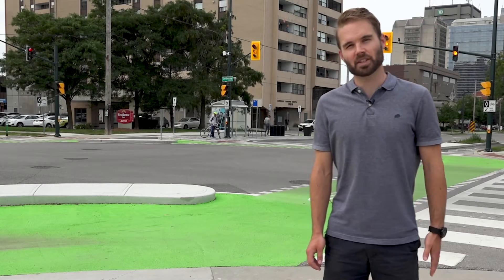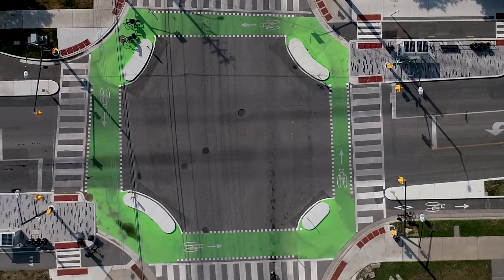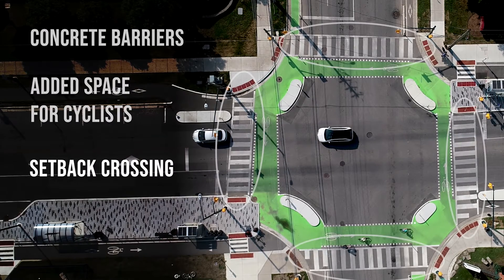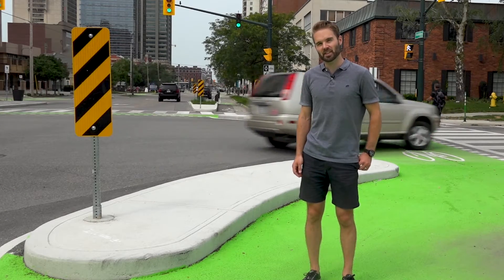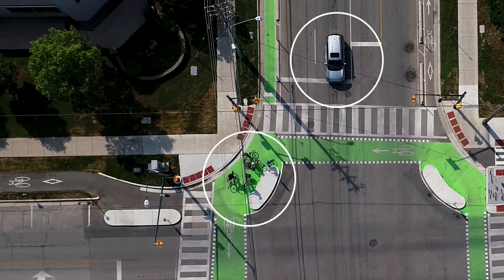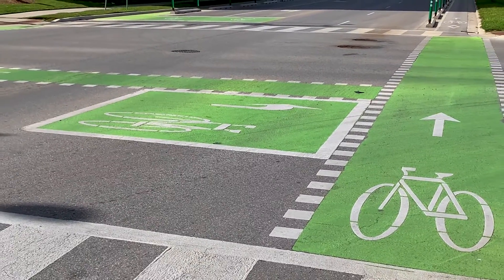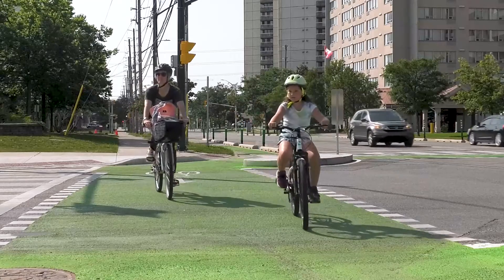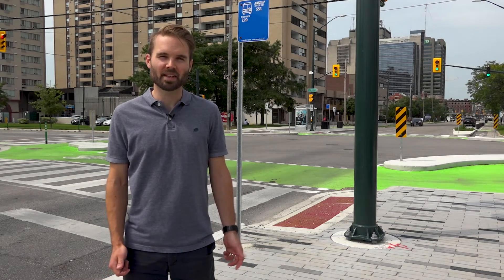Protected intersections in London, Ontario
Protected intersections help improve safety for everyone. Learn about the four new safety features you can expect at protected intersections.